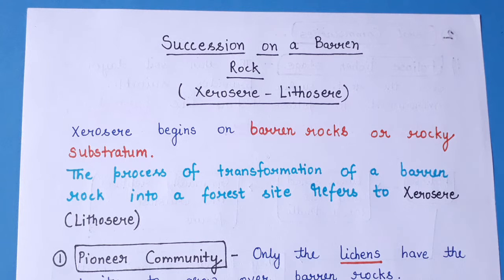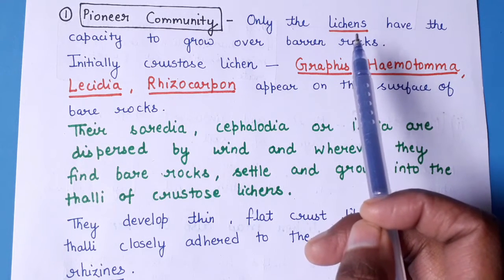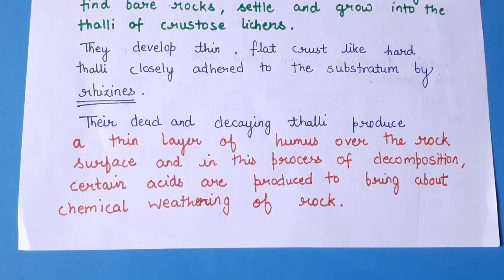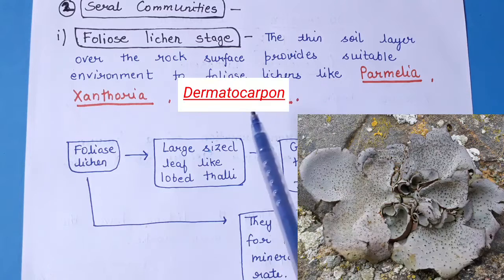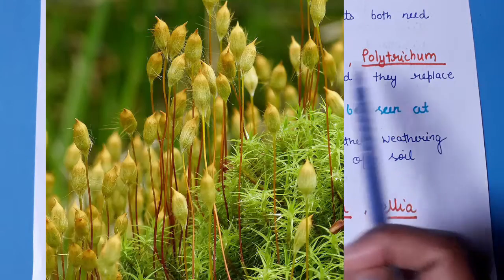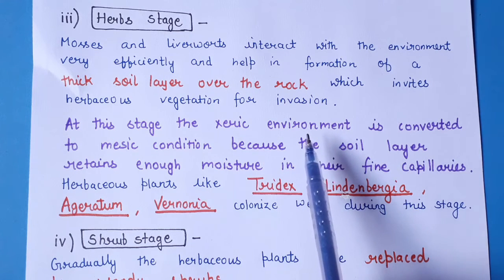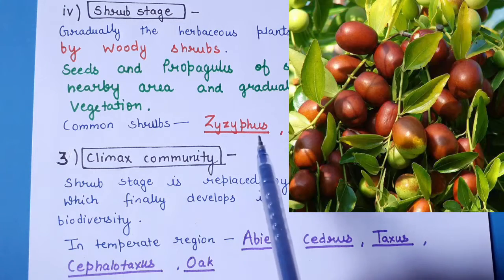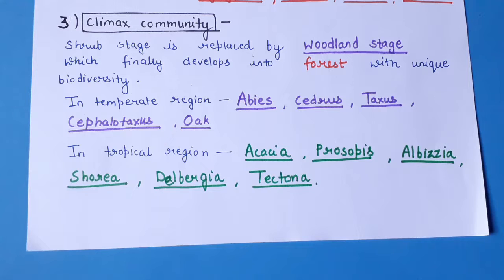Xerosere ( Detailed Notes ) | Ecological Succession B.Sc. , M.Sc.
This video is about Xerosere in detail.